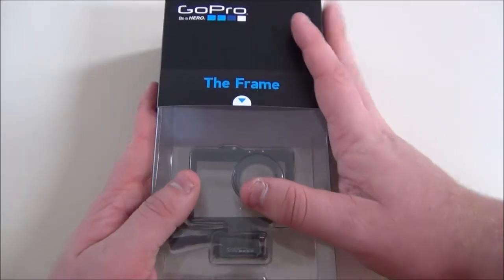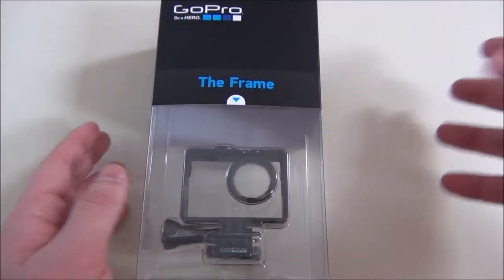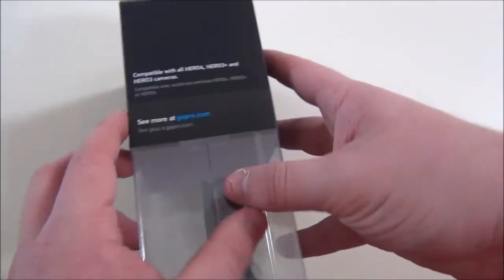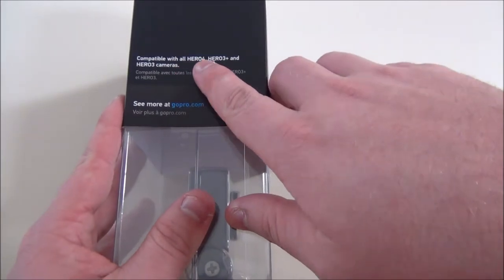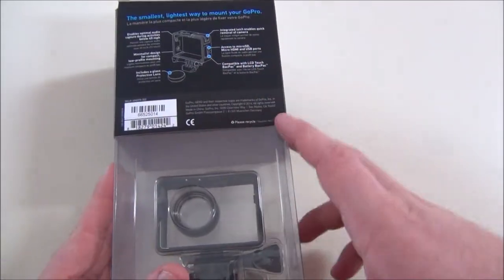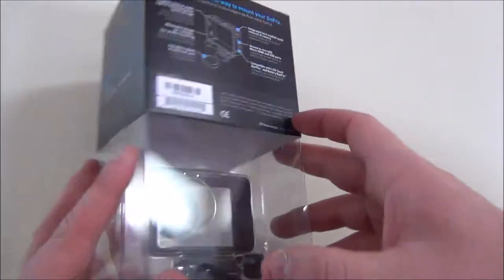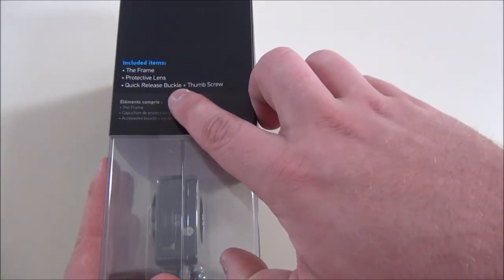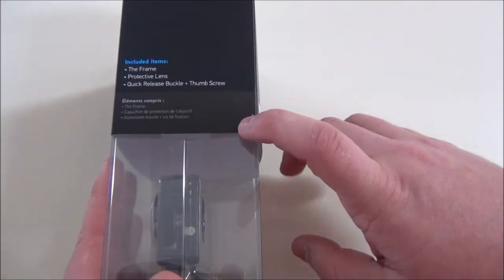Go Pro The Frame Unboxing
Whats Up guys this is a unboxing of the new go pro frame i hope you enjoy the video